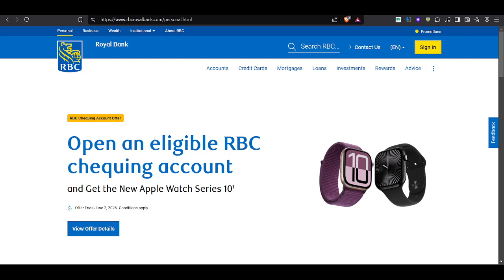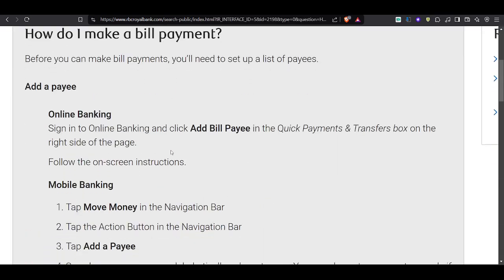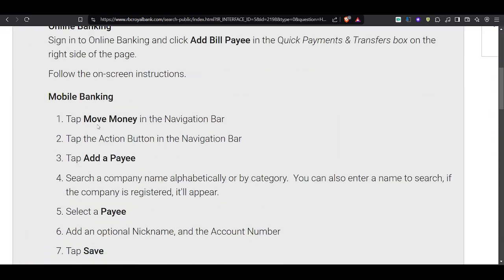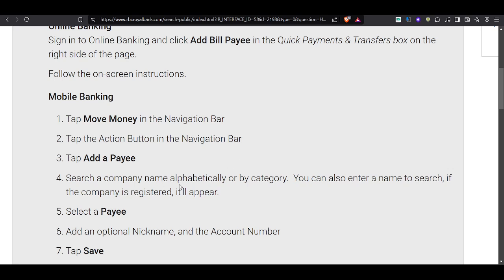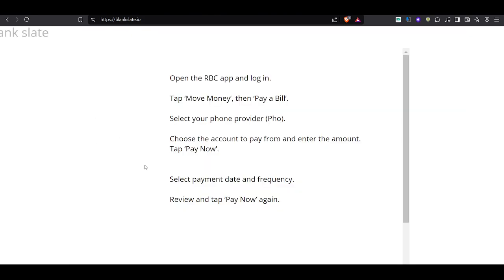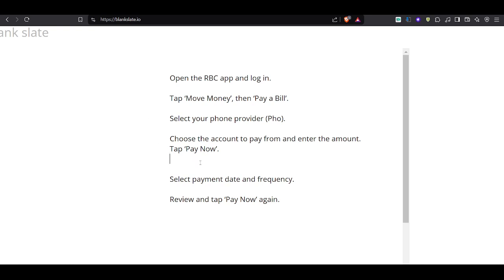How to Pay Fido Bills Through RBC App : Updated 2025